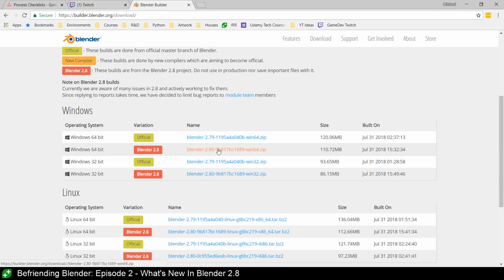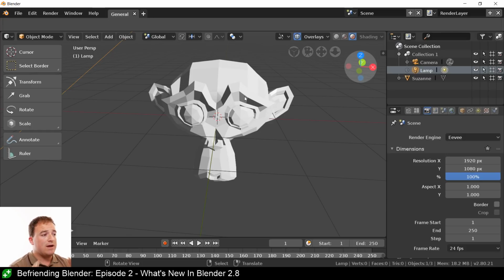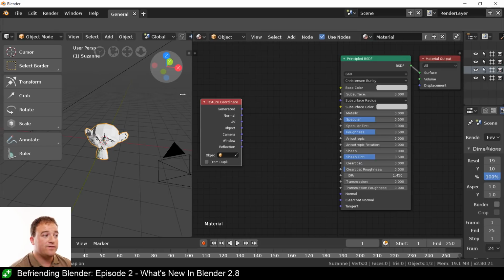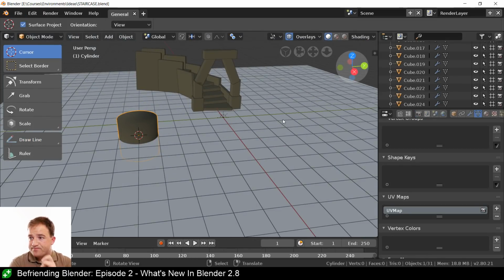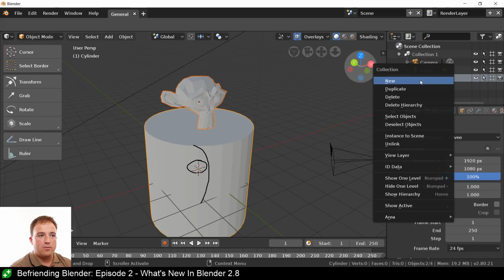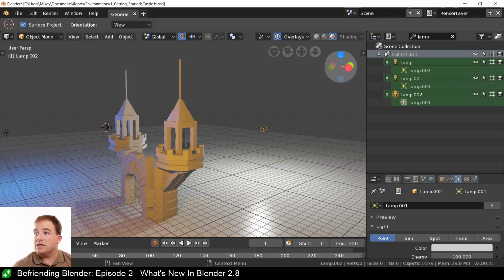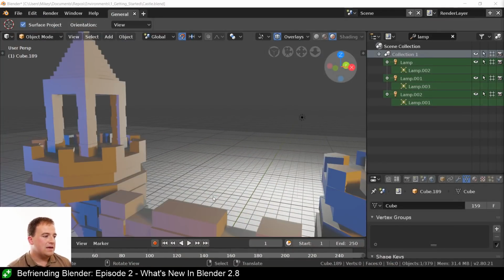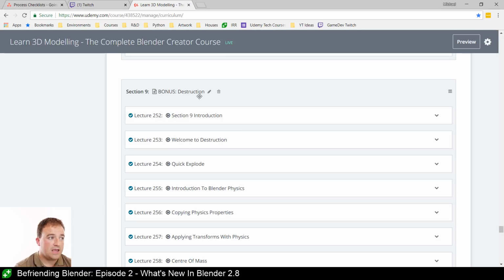Befriending Blender Episode 2 - What's New In Blender 2.8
Ben Tristem and Michael Bridges explore the new version of Blender 2.8 and tell you what's new.